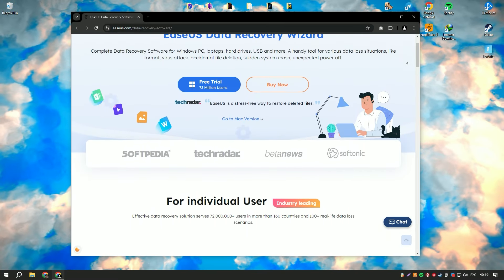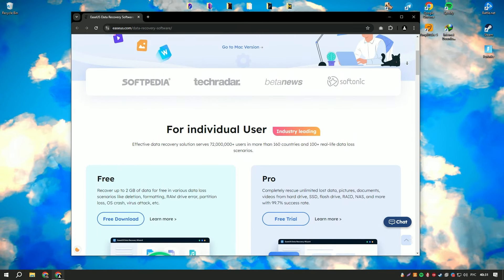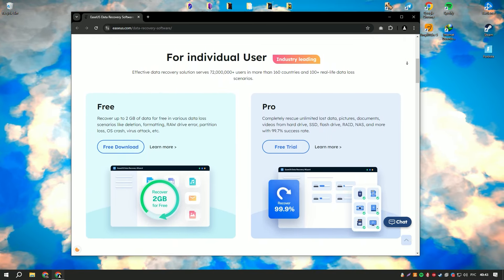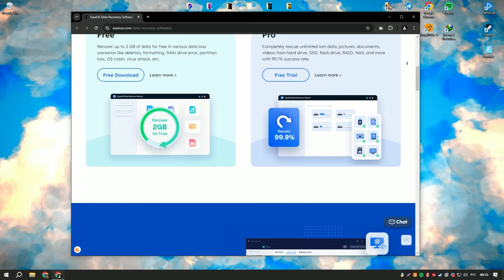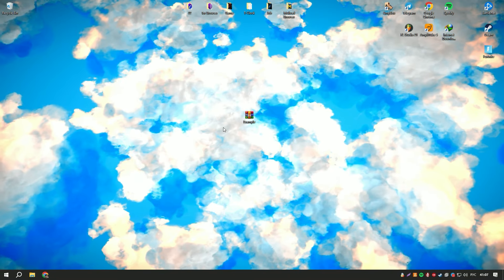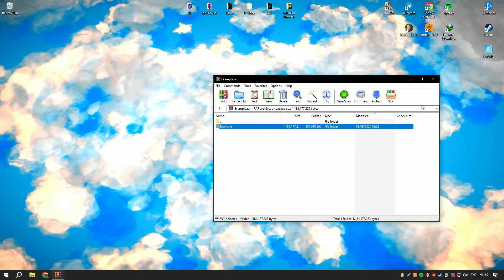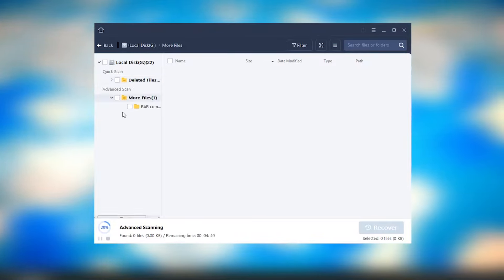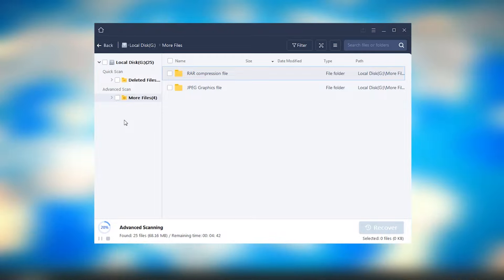How to Download EaseUS Data Recovery Wizard 2024?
0:01 - What will be in the video
0:08 - How to download EaseUS Data Recovery Wizard 2024
0:59 - How to install EaseUS Data Recovery Wizard 2024
1:26 - Working with the program